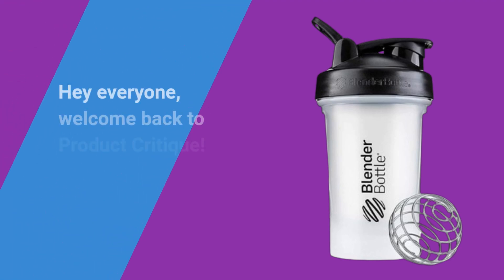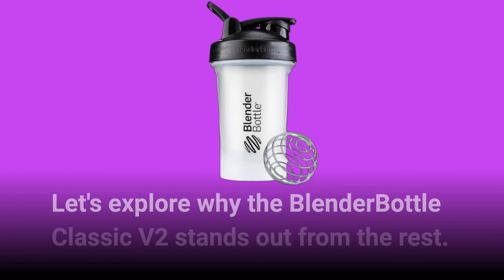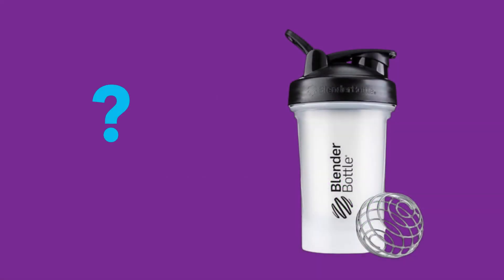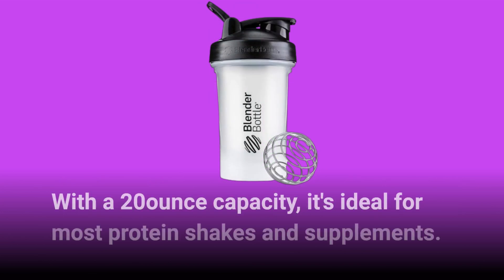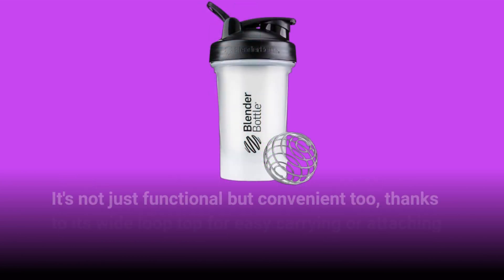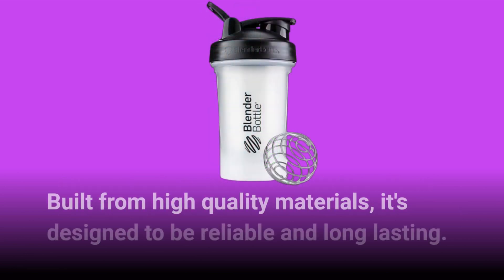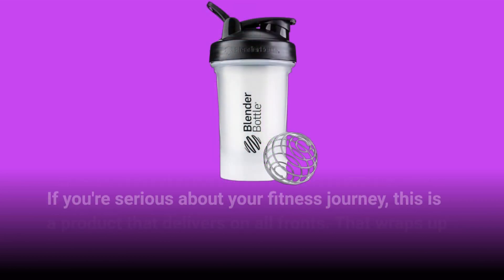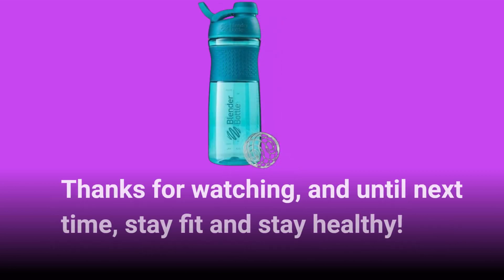🌀 BlenderBottle Classic V2 Shaker Bottle Perfect for Protein Shakes | Best Shaker Bottle Protein 🌀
Amazon Product Name : BlenderBottle Classic V2 Shaker Bottle Perfect for Protein Shakes

Discover the ultimate guide to the Best Shaker Bottle Protein! In this video, we explore top-rated shaker bottles designed to mix your protein shakes effortlessly. Whether you're at the gym, on the go, or at home, these bottles offer convenience, durability, and leak-proof designs. Join us as we review different brands and features that make these shaker bottles essential for fitness enthusiasts and athletes. Watch now to find the perfect shaker bottle that suits your protein mixing needs. Don't miss out on optimizing your workout routine with our recommended BestShakerBottleProtein, ProteinShakes, FitnessGear, WorkoutEssentials, GymAccessories.